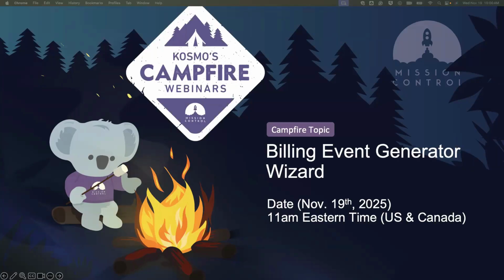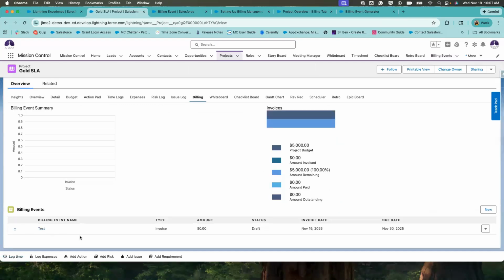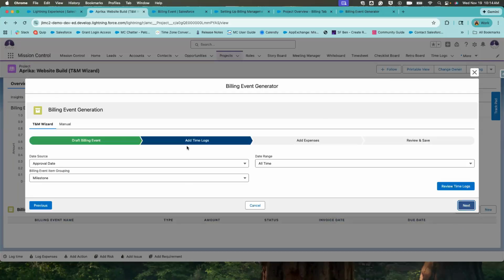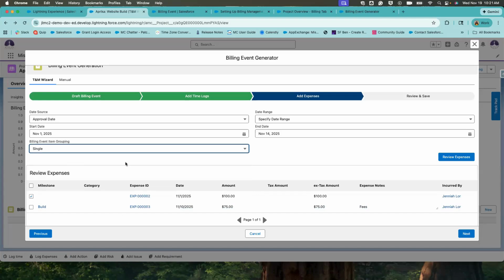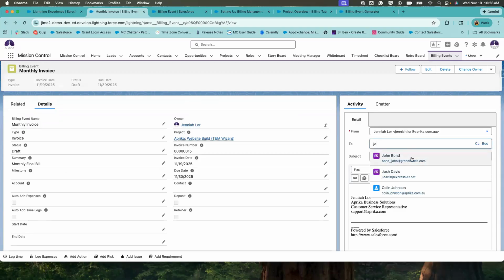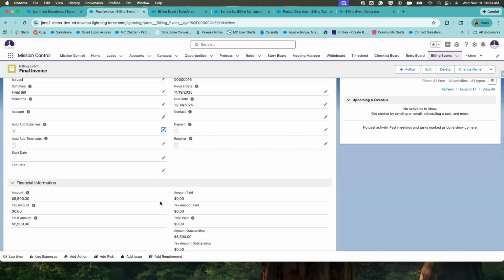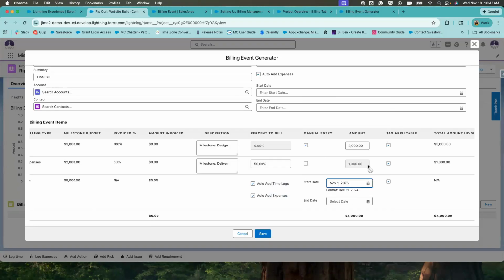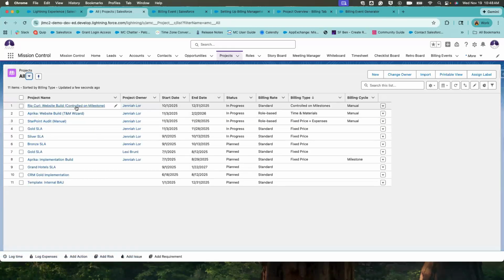Mission Control Kosmo Campfire - Billing Event Generator Wizard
In this session we will be looking at the Billing Event Generator, a key feature within Mission Control to help with efficient project invoicing. We will cover off:

- Understanding the Billing Generator
- Using the T&M Tab
- Using the Manual Tab
- Using the Controlled on Milestones Tab